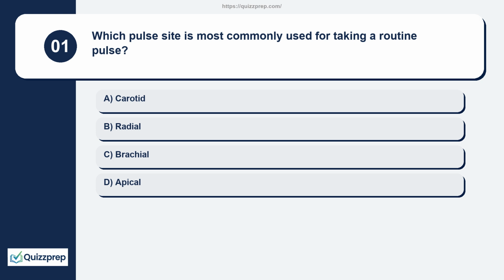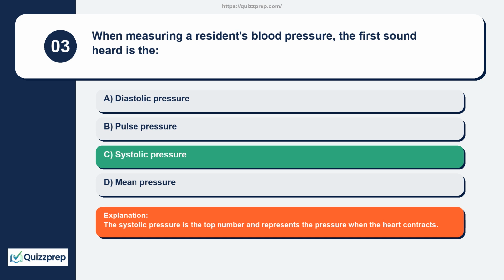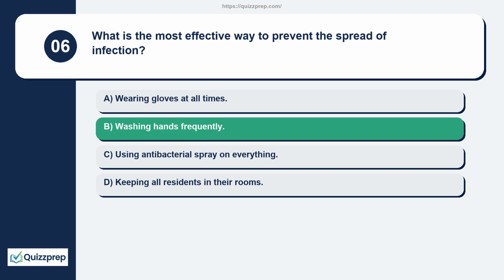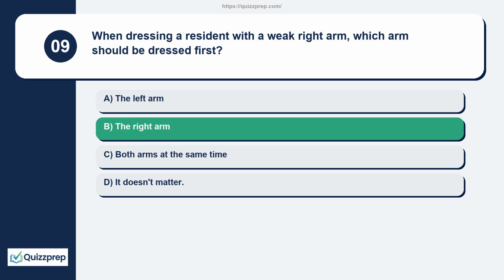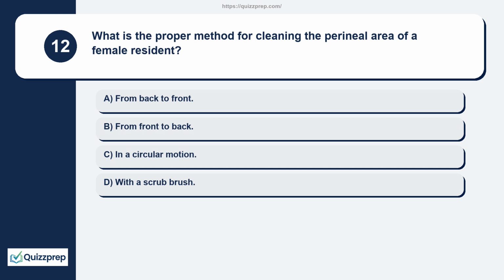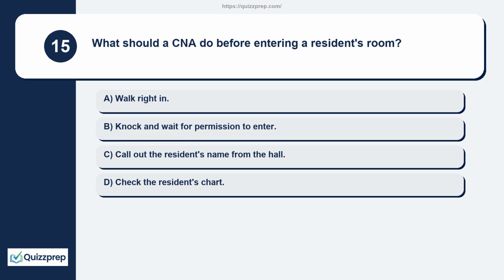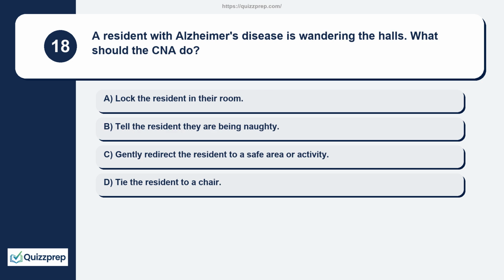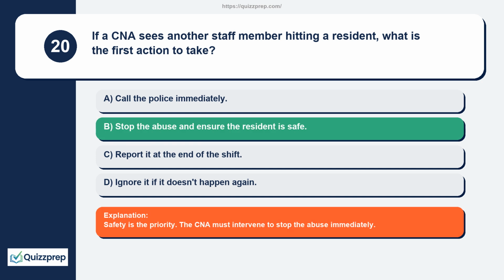Pass Your 2026 CNA Skills Test First Try: Full Clinical Walkthrough and Secret Tips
The 2026 CNA skills exam is closer than you think, and the pressure to perform every step perfectly is real. If you are feeling nervous about the clinical portion of your nurse aide certification, you are in the right place. This video breaks down the most essential skills you need to master to satisfy the evaluators and earn your license this year.

Passing the skills test requires more than just knowing what to perform; it requires understanding the exact sequence and the critical fail points that examiners watch for in 2026. From proper handwashing techniques to measuring vital signs and performing safe patient transfers, we cover the high-stakes tasks that often trip up candidates.

Many students struggle with the small details like indirect care, privacy, and safety. We have designed this walkthrough to mirror the current testing environment so you know exactly what to expect when you walk into that room. Beyond this video, we provide comprehensive training resources, study guides, and hands-on help to ensure you feel fully prepared for your career in healthcare.

Success in the nursing field starts with this certification. By watching these demonstrations, you are giving yourself the best chance to succeed without the stress of retakes. Take notes on the verbalizations required and the specific order of operations for each task. Your journey to becoming a Certified Nursing Assistant in 2026 starts with mastering these fundamentals.

Make sure to share this with your fellow nursing students preparing for their clinicals. Saving this for your final review session will help solidify these movements in your muscle memory. Use this guide to gain the confidence needed to pass your evaluation with ease.